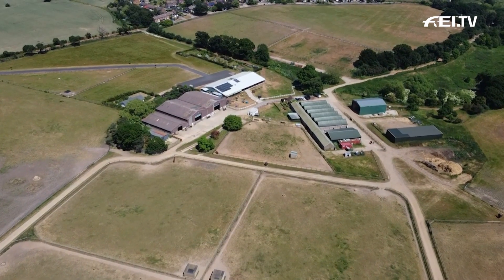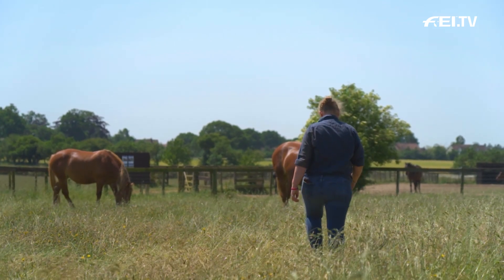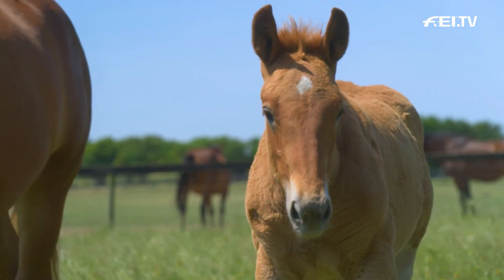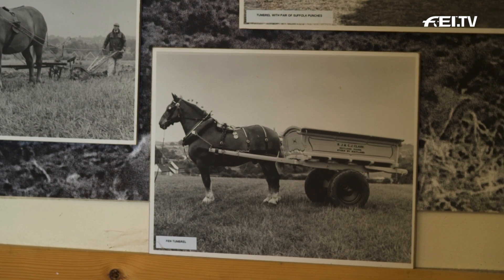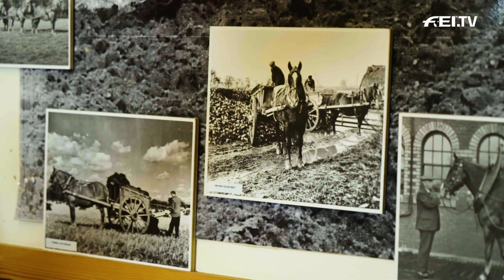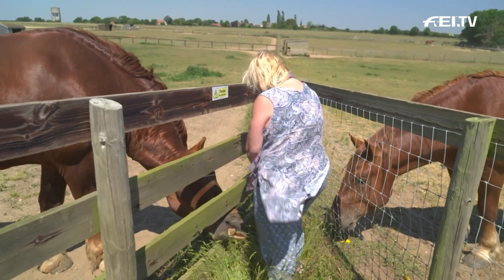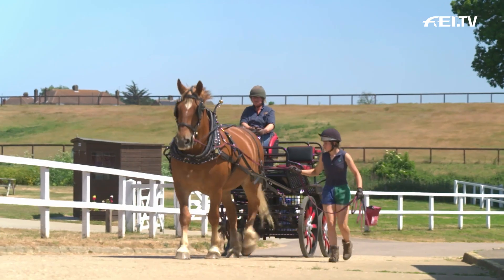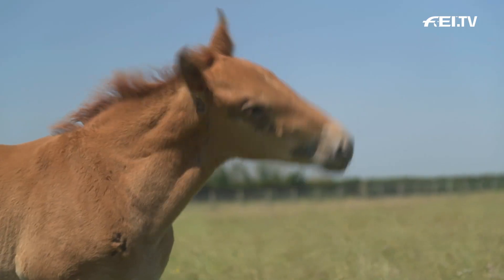The Suffolk Punch Trust: Breeding historic horses | RIDE presented by Longines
Meet the gentle giants packing a historic punch! 🥊
In the new episode of RIDE presented by Longines, we visit The Suffolk Punch Trust and learn about its fight to preserve the endangered draught breed that helped build Britain! 🇬🇧
These colossal cuties are guaranteed to win your heart! 🧡